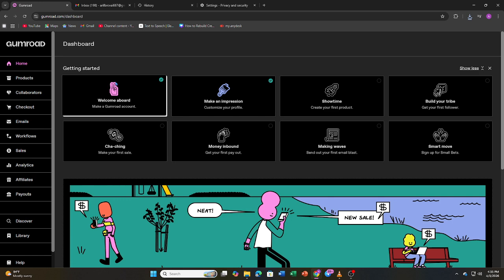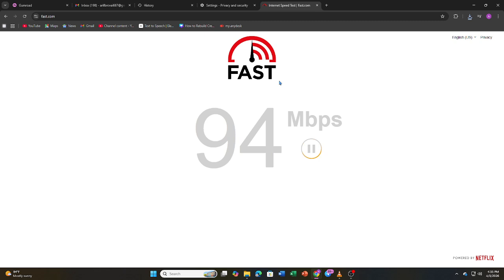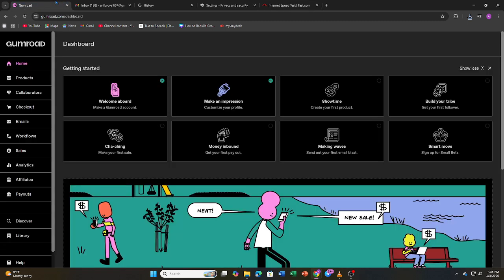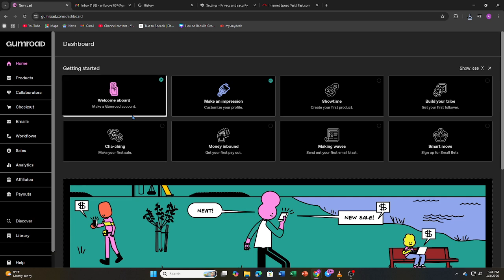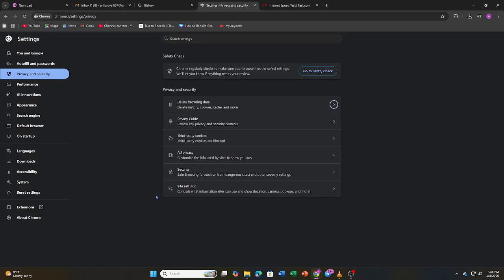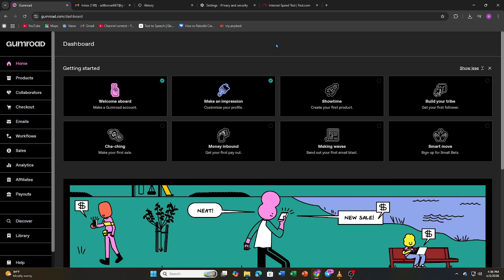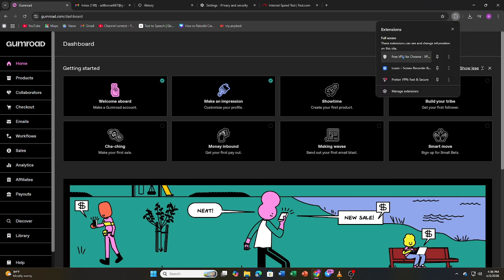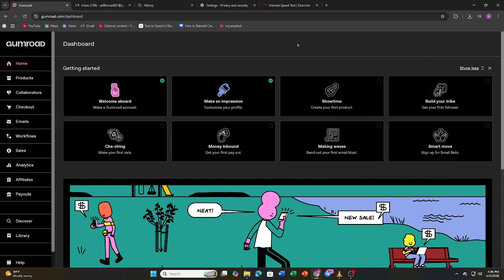How to fix Gumroad dashboard not loading full guide 2026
In this video, you’ll learn How to Fix Gumroad Dashboard Not Loading (Full Guide 2026) and quickly resolve issues when your dashboard won’t open or keeps loading. I’ll show you step by step how to troubleshoot browser problems, account issues, and connection errors so you can access your dashboard without delays.

You’ll discover common causes on Gumroad like browser cache issues, outdated browsers, extensions blocking scripts, slow internet, or temporary server problems. I’ll guide you through clearing cache and cookies, switching browsers, disabling extensions, and checking Gumroad status to fix the issue fast.

I’ll also share pro tips like using incognito mode, logging out and back in, updating your browser, and testing on another device to isolate the problem. These simple steps can solve most dashboard loading errors within minutes.

By the end, your Gumroad dashboard will load properly, allowing you to manage products, sales, and payouts smoothly.